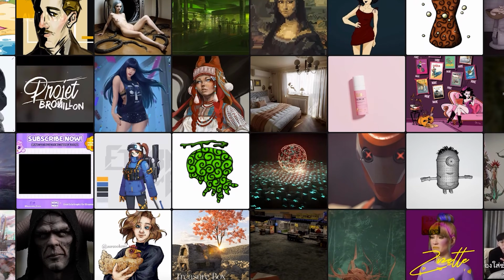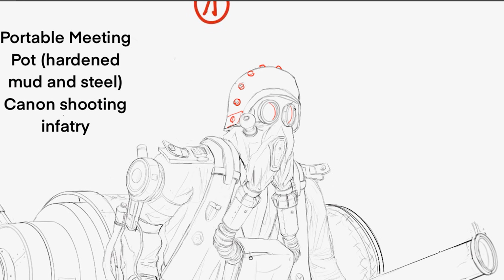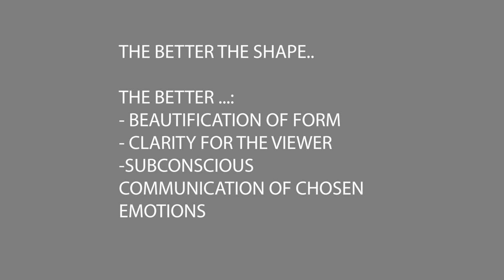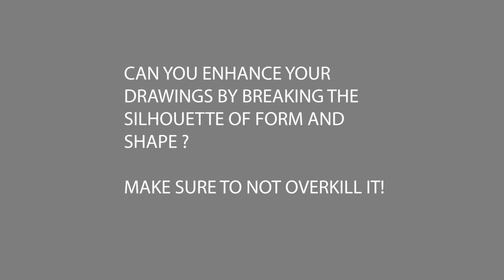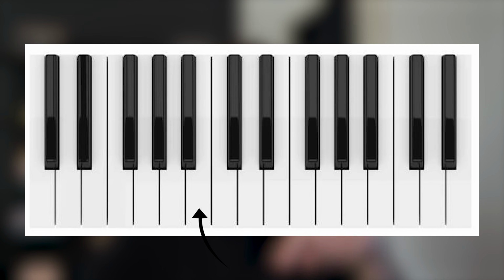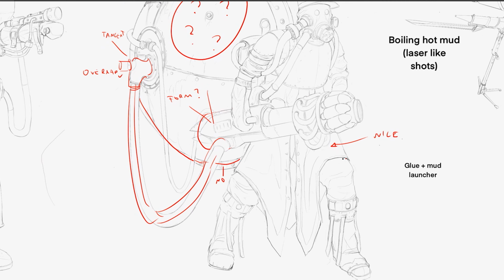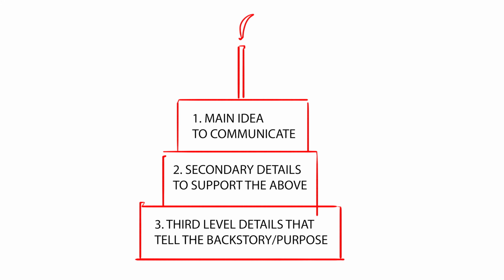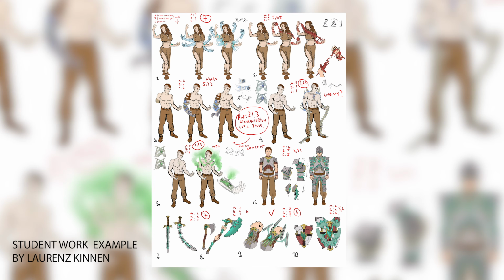IMPROVE YOUR CHARACTER DESIGN ITERATIONS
In this video we talk about Character Design Iterations and what goes in to make sure to maintain good quality outcome for your iterations. We will talk about Design and everything that goes into on drawing and designing a character. More over I provide a Checklist for you. This also works for other design areas such as props, creatures and architecture.